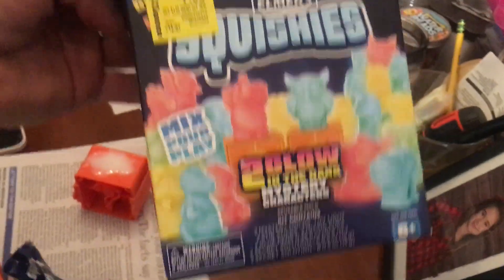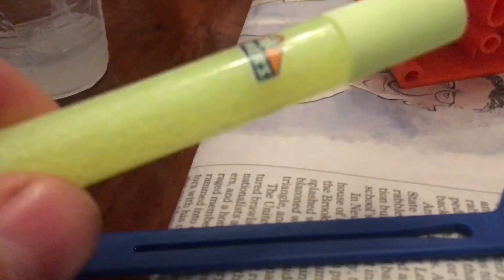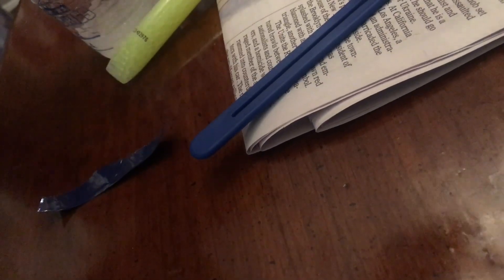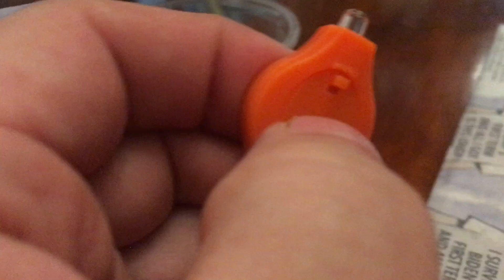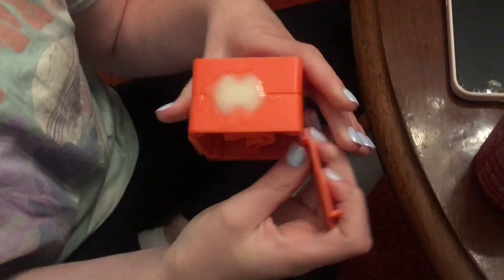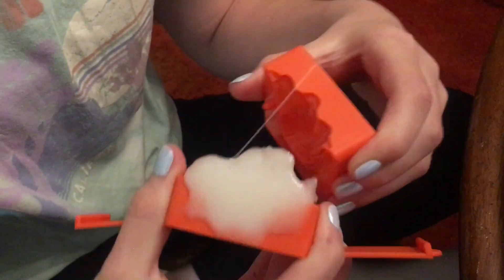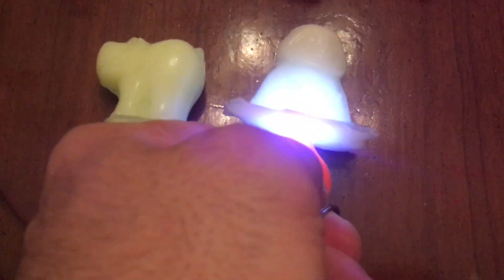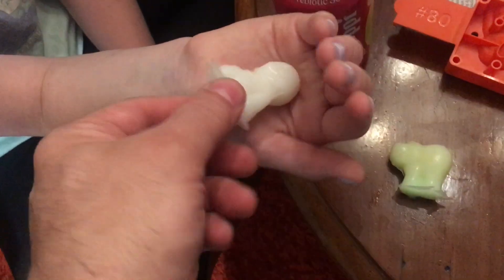Walmart Clearance Elmers Squishies 2 glow in the dark Mystery Character kit How to make them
Walmart Clearance Elmers Squishies 2 glow in the dark Mystery Character kit lets How to make them 80 characters
bob spurloc
bob spurlock